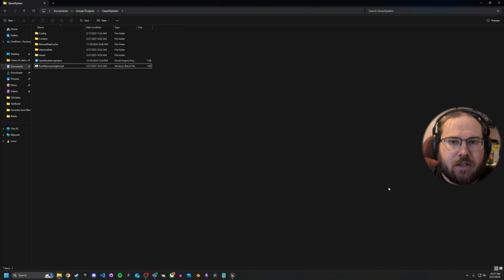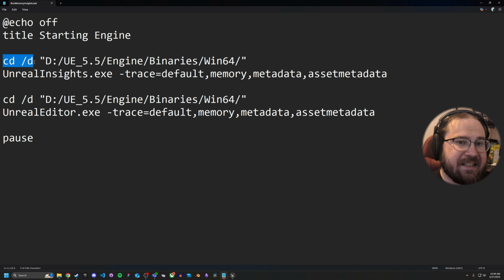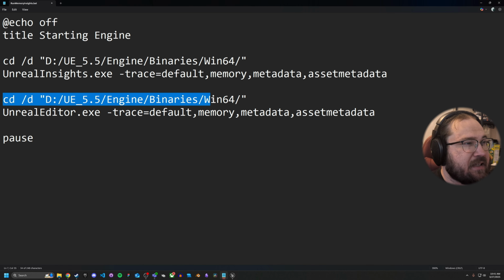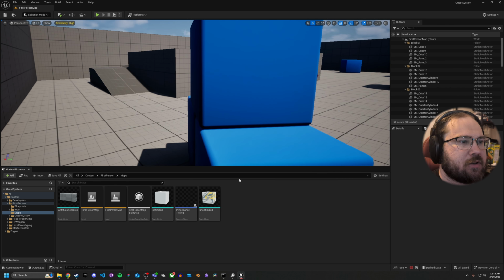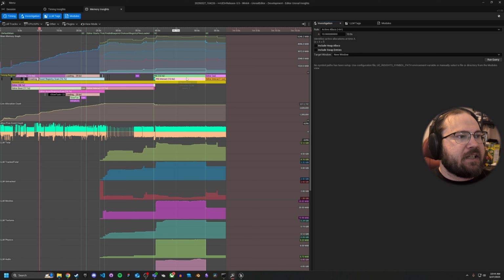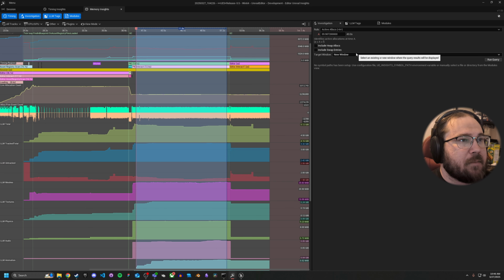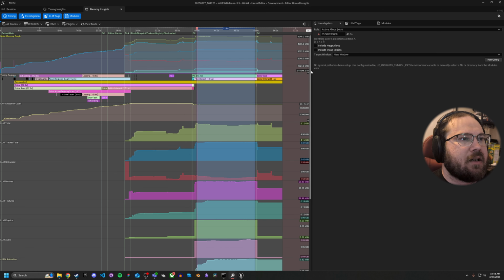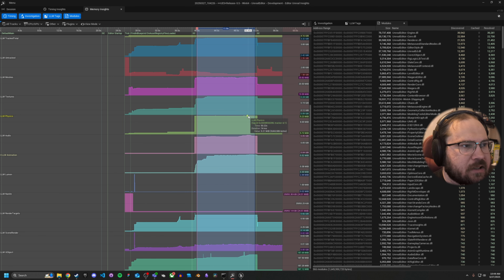Introduction and setup of Unreal Engine 5 memory insights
Getting started with memory insights can be a pain as it's not yet accessible from the engine directly but it can be made quite easy with the right setup. let's see how we can use it to help us gauge our memory usage in unreal engine 5!

Good luck and Good hunting